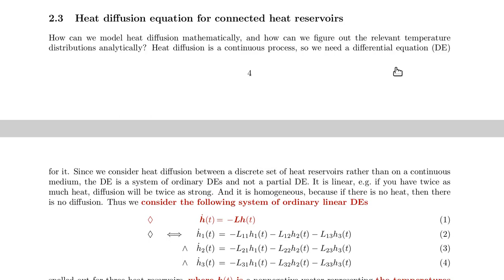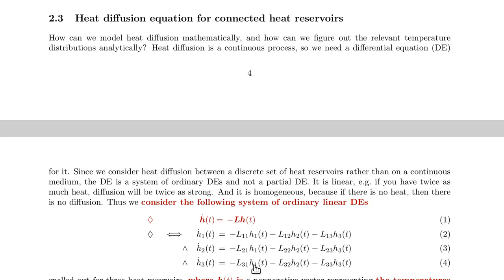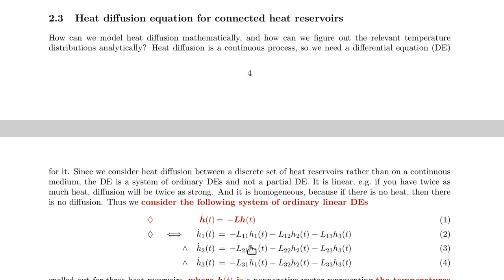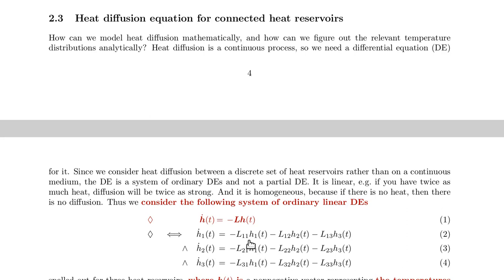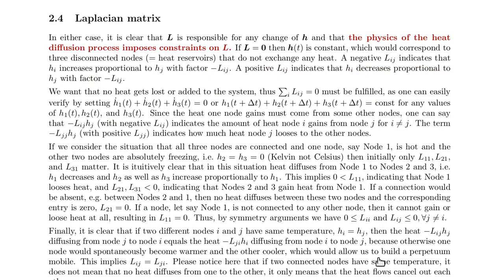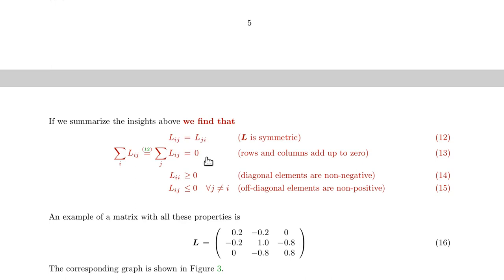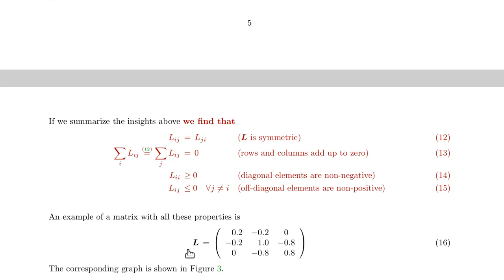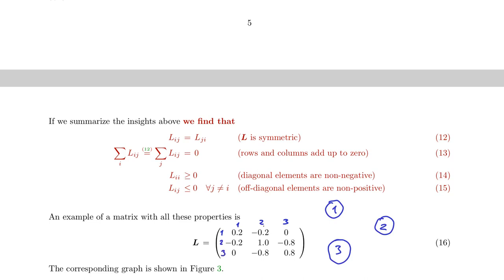LM 2.3-2.4 - Laplacian Matrix (6 min)